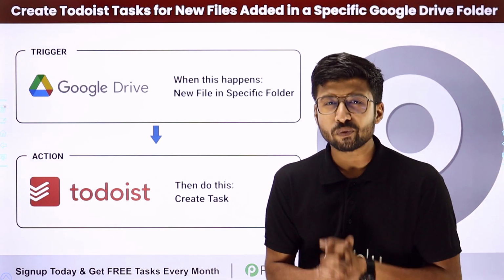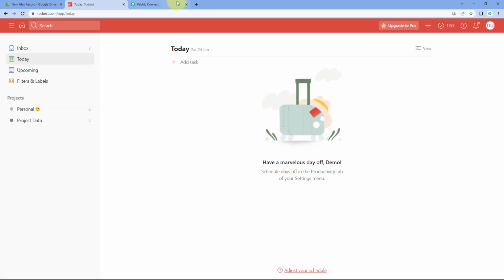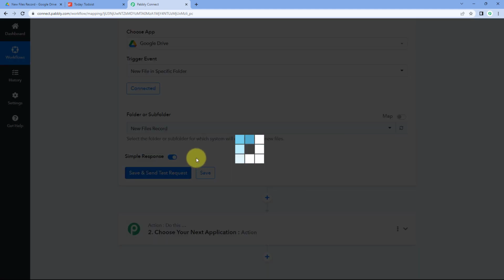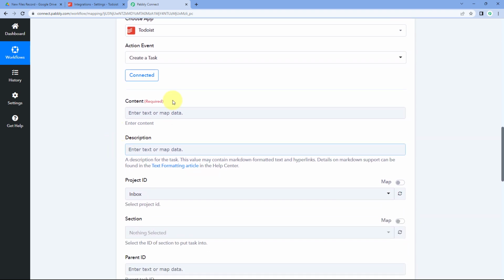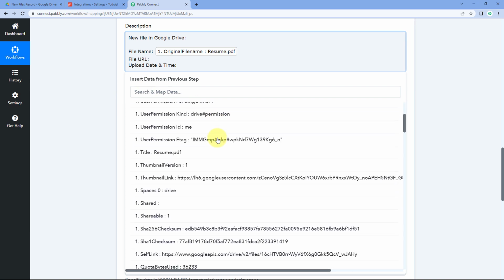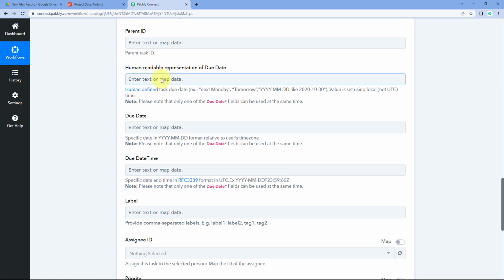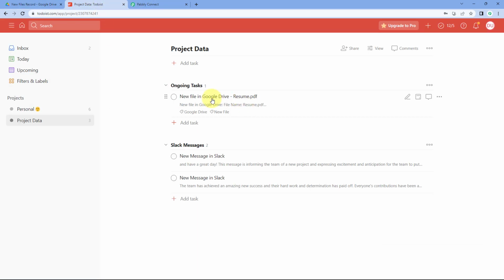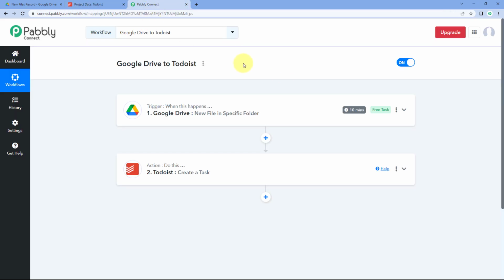How to Create Todoist Tasks for New Files Added in a Specific Google Drive Folder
Creating Todoist Task From New Files Added to Google Drive Specific Folder using Pabbly Connect enables users to effortlessly convert newly added files in a specific folder on Google Drive into tasks in Todoist. Users can set up the integration to monitor a designated folder in Google Drive and automatically generate corresponding tasks in Todoist, ensuring important files are not overlooked and action items are promptly addressed. This integration also helps in improving task management.

1. Automation: Pabbly Connect offers automation capabilities that can help you automate mundane and repetitive tasks. This allows you to save time, money and resources.

2. Integration: Pabbly Connect provides a wide range of integrations so that you can connect different web services with each other. This helps you to create smarter workflow processes and make your business more efficient.

3. Security: Pabbly Connect takes security seriously and provides an industry-standard security system to protect your data and applications.

4. Scalability: Pabbly Connect is highly scalable and allows you to easily add new applications and services to your workflow.

 5. Cost-effective: Pabbly Connect is cost-effective and provides plans for different business sizes.